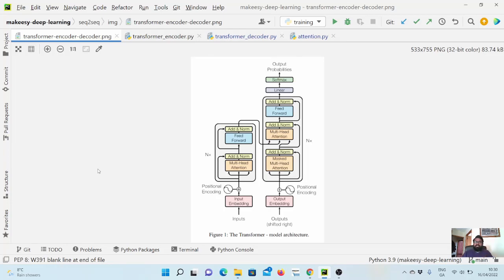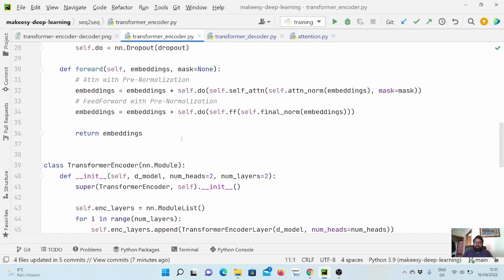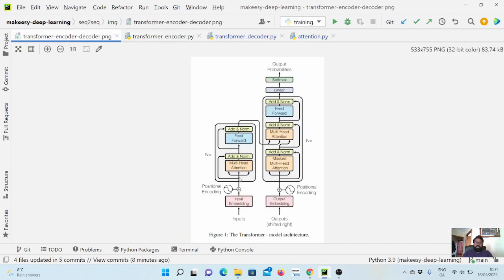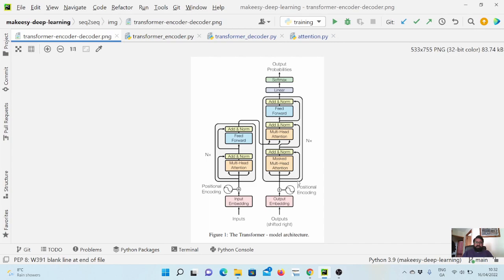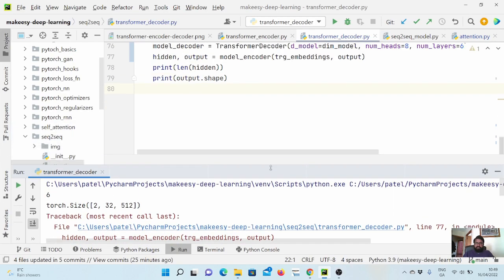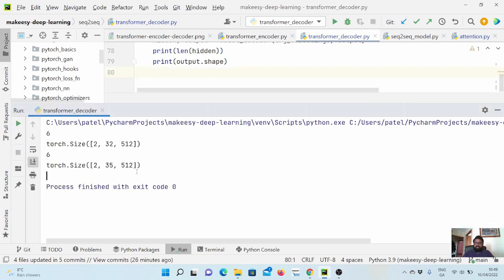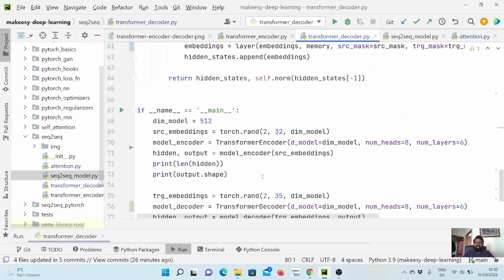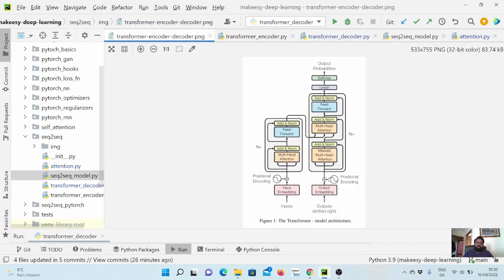Pytorch for Beginners #42 | Transformer Model: Implement Decoder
Transformer Model: Implement Decoder

In this tutorial, we’ll implement the Decoder module of Seq2Seq Transformer model. First, we'll update the Multiheaded Attention module to accept arguments required for Cross-Attention - required to implement the Decoder. Also, we’ll see that Decoder is nothing but an extension of Encoder itself with added Cross-Attention module which accepts the Output of Encoder as Key and Value.

In the next tutorial, we’ll combine the Encoder, and Decoder modules and complete the implementation of our Seq2Seq Transformer model.